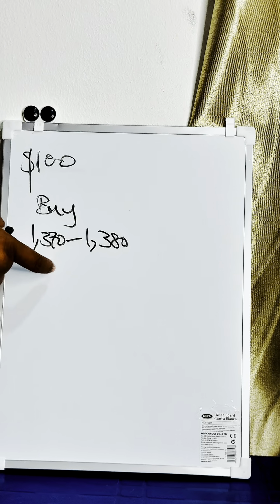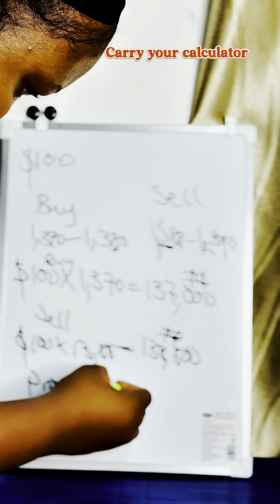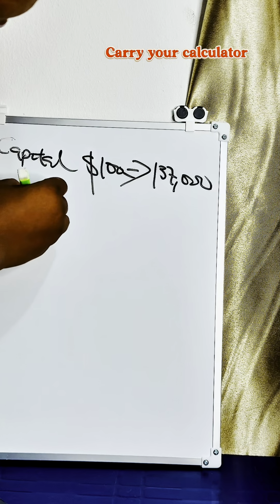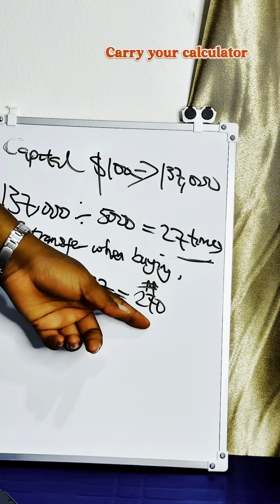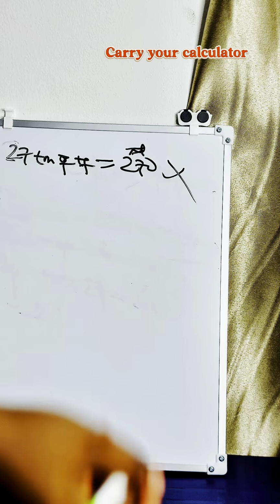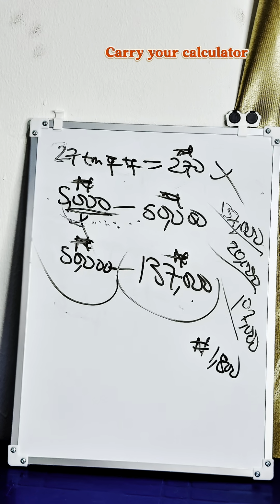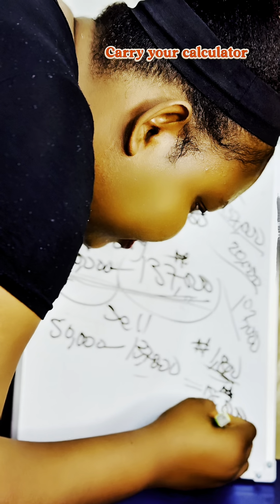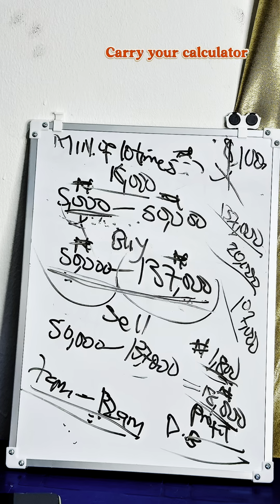HOW TO SCALE ON A $100 CAPITAL AS A P2P MERCHANT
This video tutorial breaks down step by step guide on how you can grow your $100 capital as a new p2p merchant